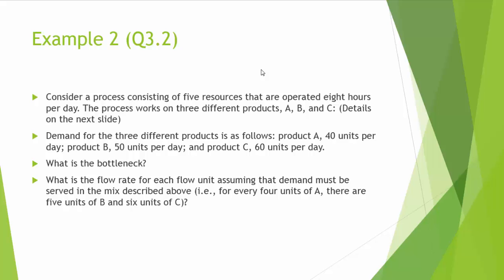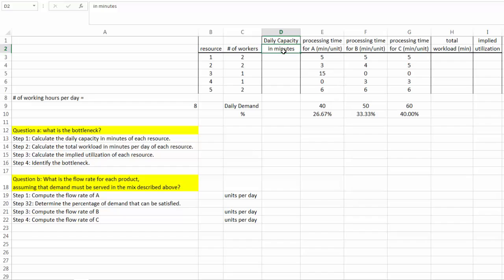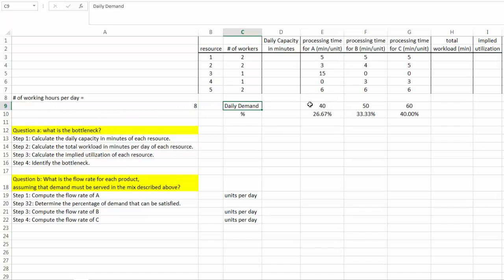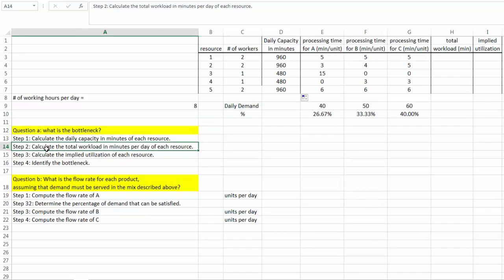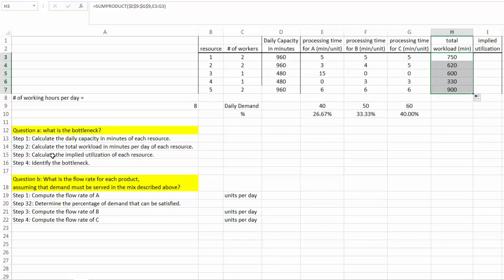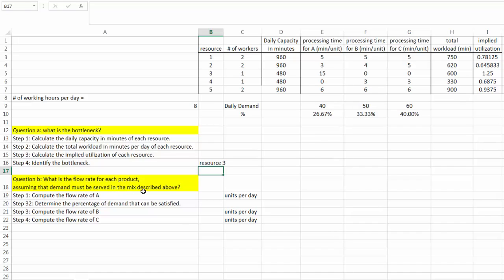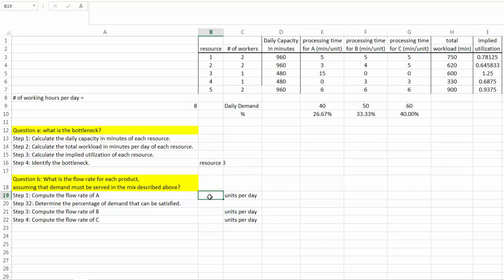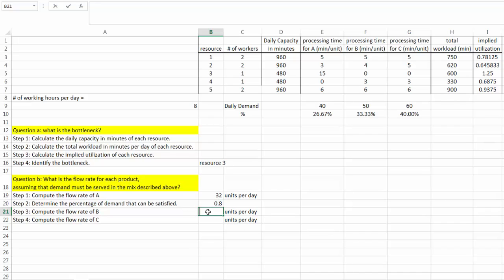Process Analysis Example 2